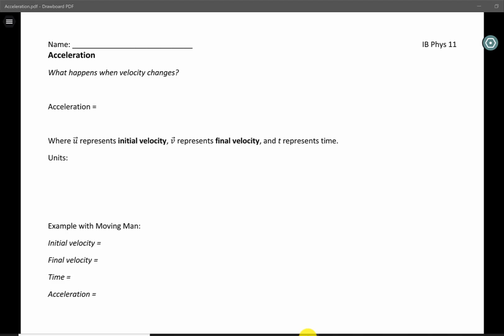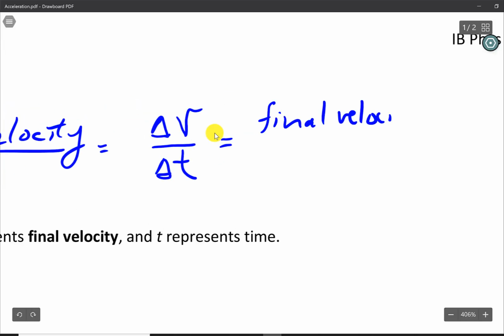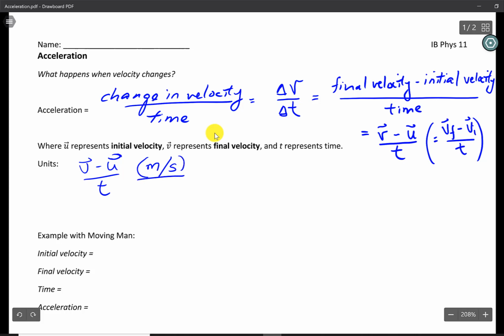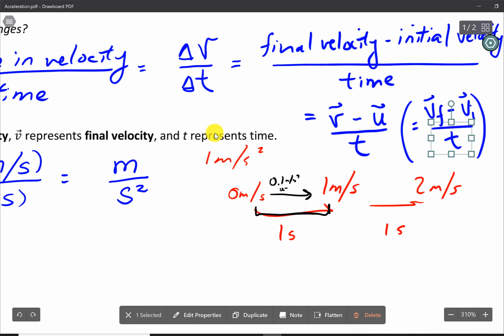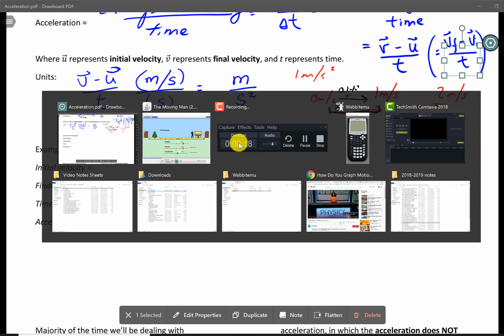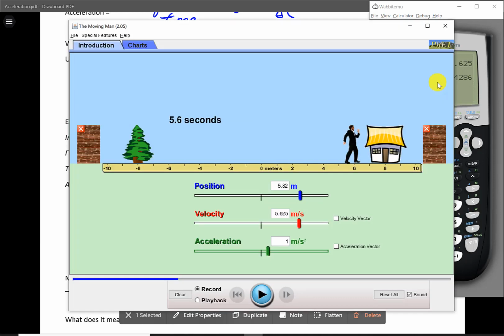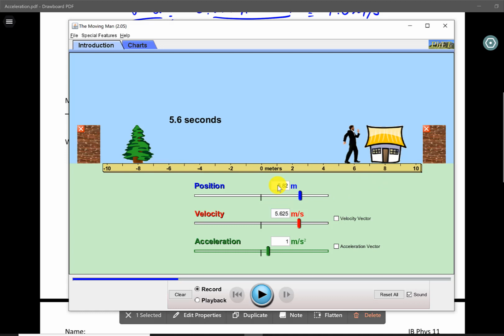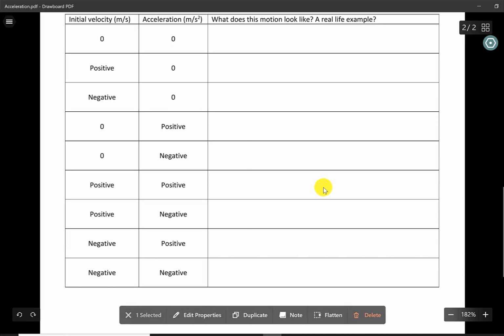Defining acceleration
This video covers:
- definition of acceleration